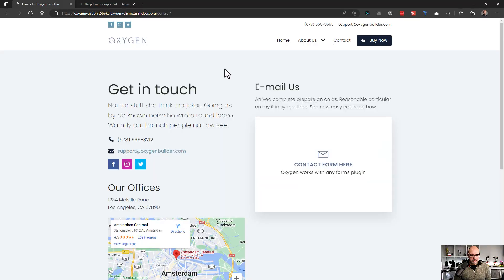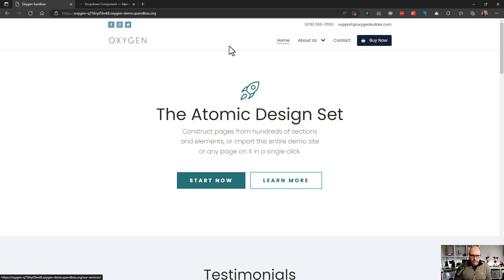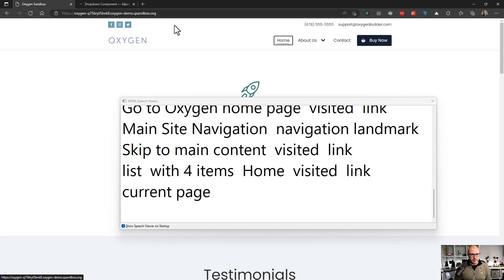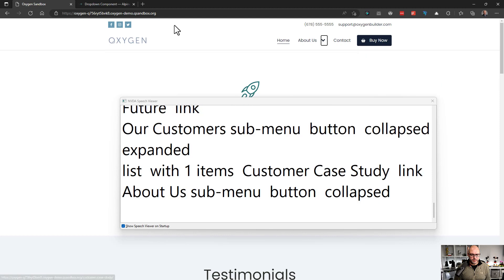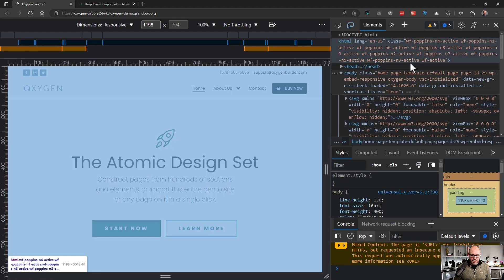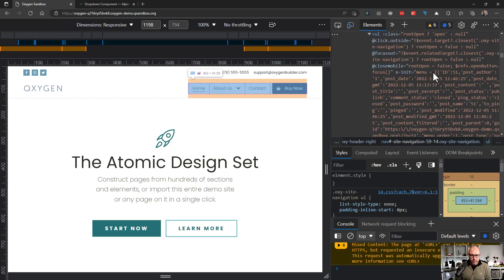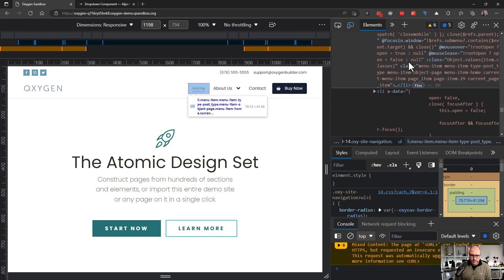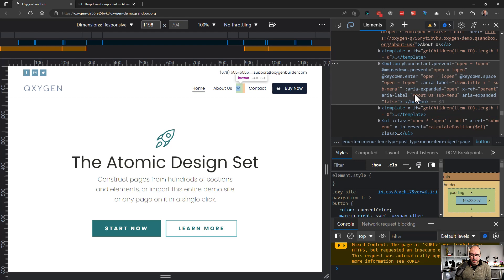Oxygen Menu Accessibility Revisited: 4.3 Beta 1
About a month ago I made a video demonstrating the accessibility of a few menus from popular page builders and themes. In that video, Oxygen didn't fare so well.

Shortly after that, Elija from Soflyy reached out to me to show me something he had in the works for an updated site navigation element, and I have to admit that I was impressed.

Well, today Oxygen announced version 4.3 beta 1, which contains this new menu. Elija sent me a sandbox to check it out, so here are my first impressions from a usability and accessibility perspective.